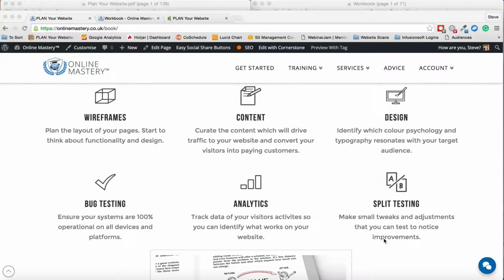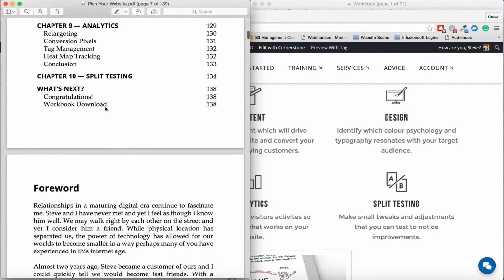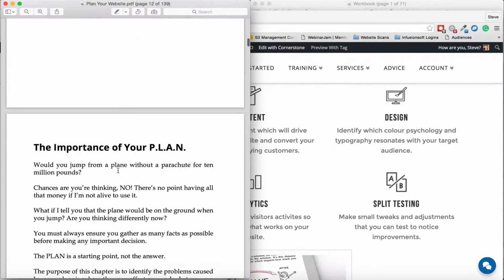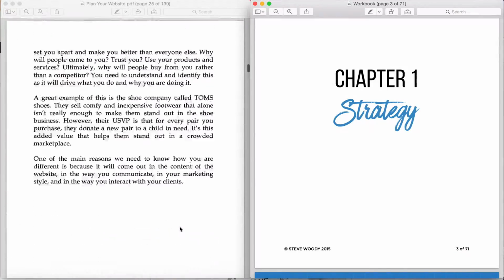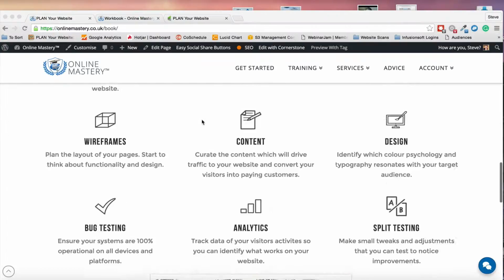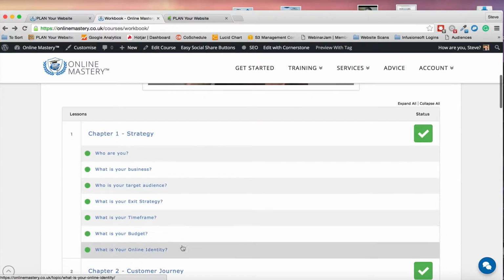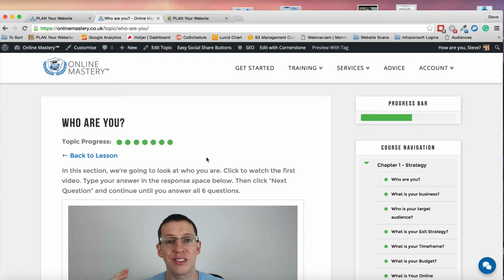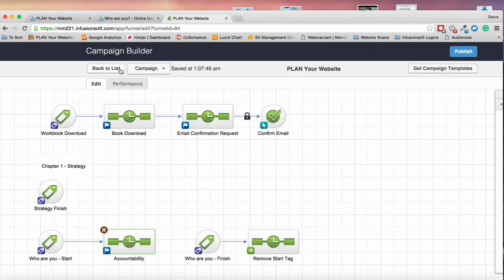Introduction to Plan Your Website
This video shows you the additional value that you will receive when you purchase the #1 International Bestselling Book

You will not only get access to this amazing book full of fantastic concepts, strategies and ah ha moments but you will also get a FREE download of a PDF Workbook which takes you through Step by Step to ensure you have all the things you need to Plan Your Website. The idea being that you can give this document to your design or website developer so they can help you or you can teach yourself using our online course Build Your Website.

There is also an Online interactive workbook which you can use to get additional help and accountability whilst reading the book. This workbook has a video for each question and it holds you accountable to ensure that you are getting the very bets from what it has to offer.